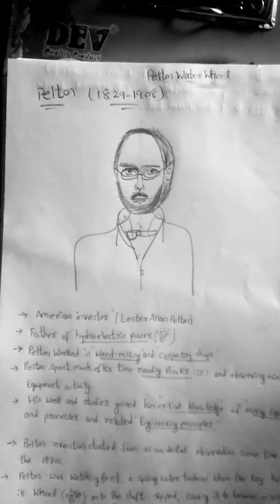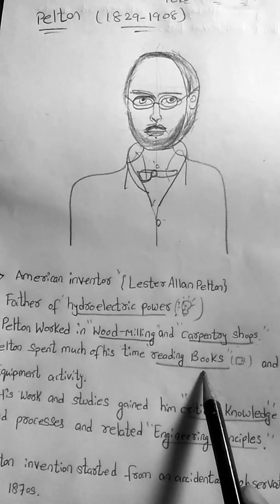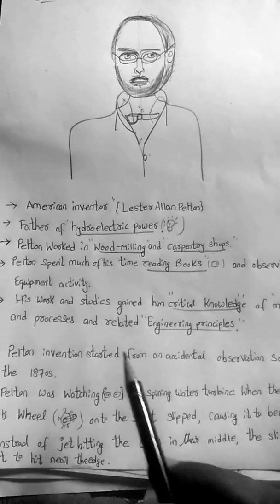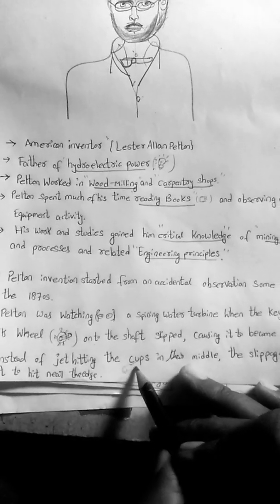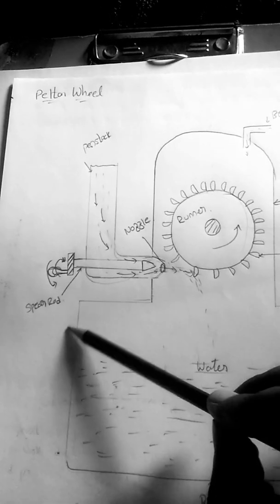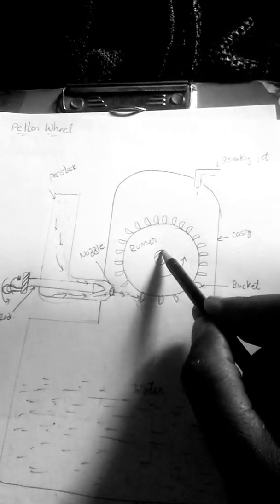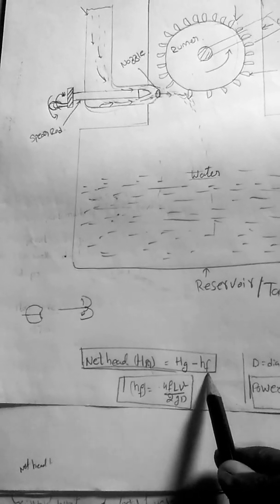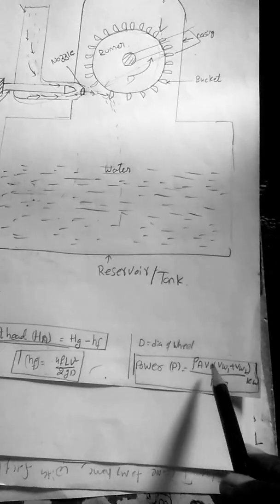Pelton water wheel turbine.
Pelton wheel working, it's basically works by (impulse action) Impulse Turbine. In principle, the impulse steam turbine consists of a casing containing stationary steam nozzles and a rotor with moving or rotating buckets. When the steam passes through the stationary nozzles and is directed at high velocity against the rotor buckets. The rotor buckets starts to rotate at high speed ...